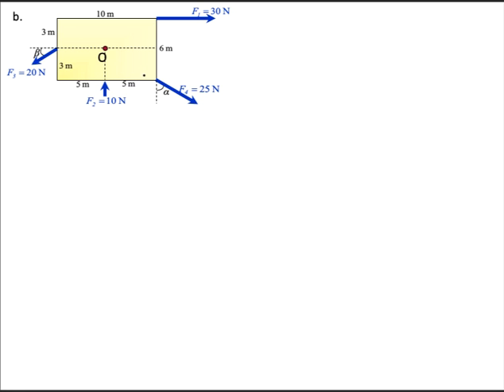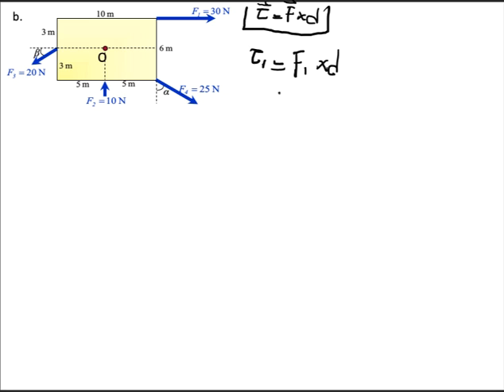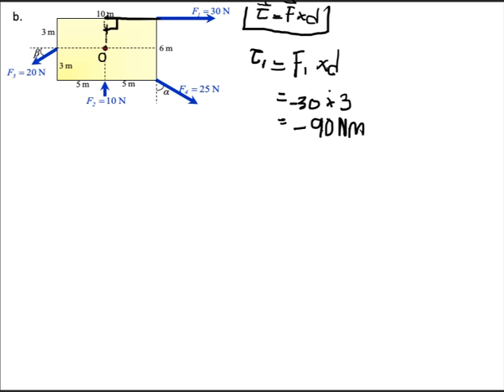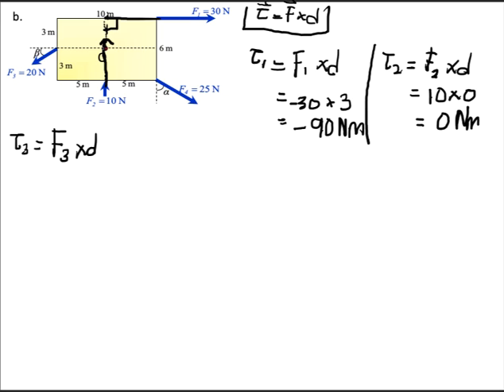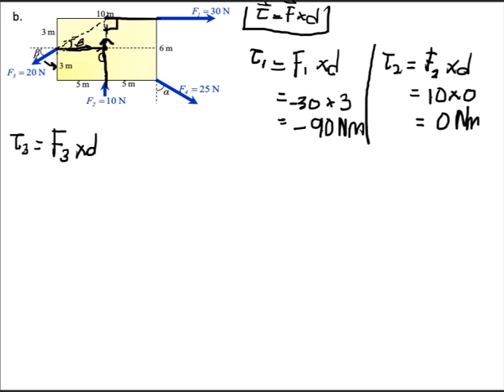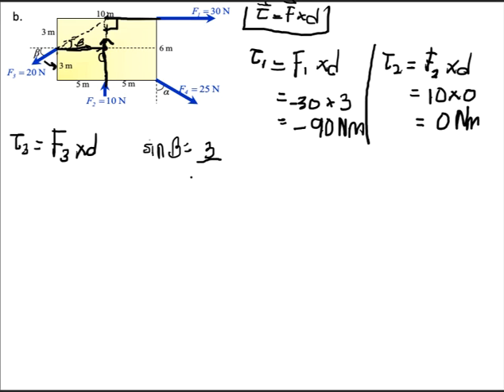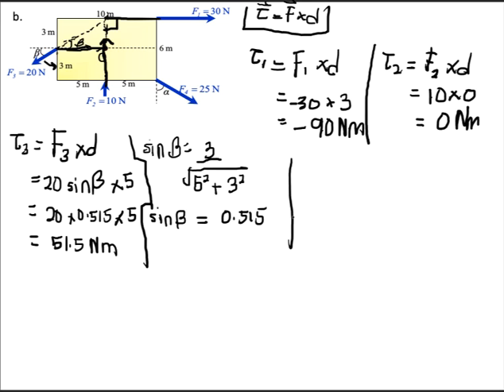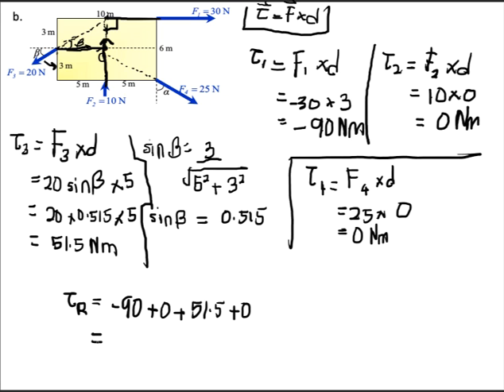August 27, 2021